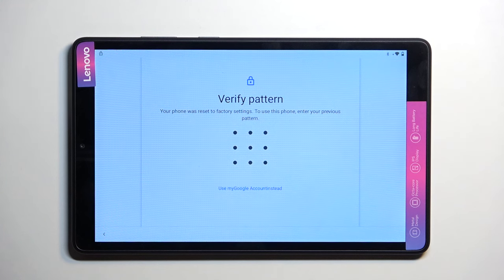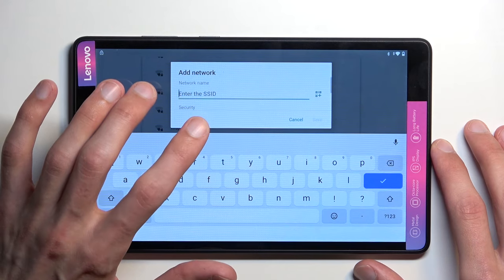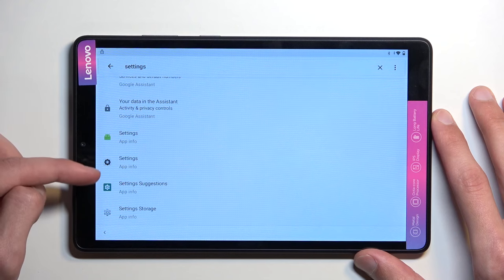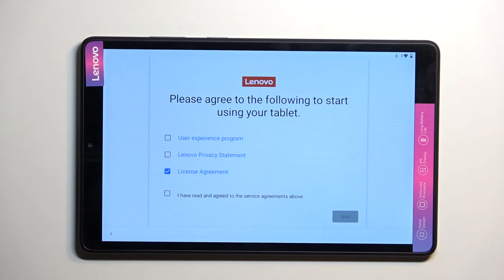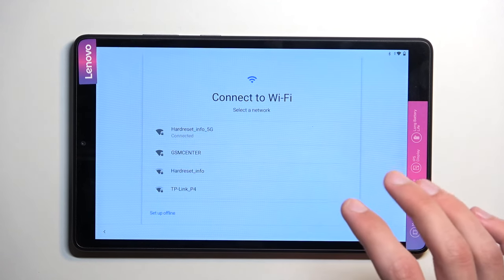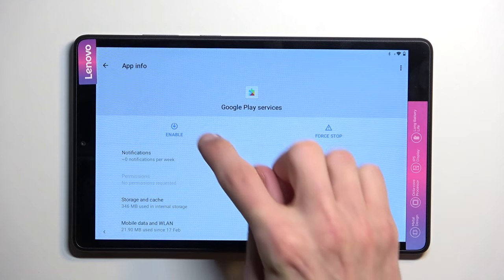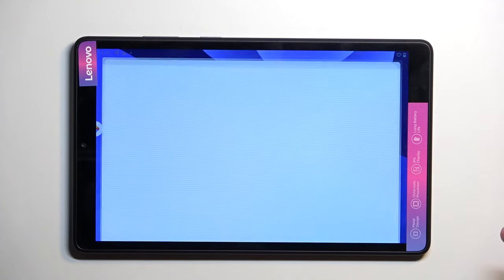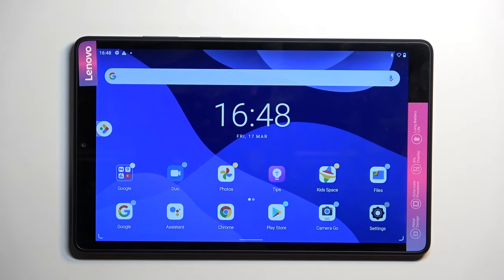How to Bypass Google Verification on LENOVO Tab M8 (3rd Gen) - Unlock FRP 2023 / Skip Google Lock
Remove Factory Reset Protection in LENOVO Tab M8 (3rd Gen):
If you forgot the Google account password and you hard reset LENOVO Tab M8 the only way to unlock LENOVO Tab M8 is by using bypass Google verification method. Let's follow our steps to remove factory reset protection in LENOVO Tab M8. It's free and easy method to unlock FRP in LENOVO Tab M8. This unlock FRP method works with all LENOVO Tab phones with Android 11.

How to unlock FRP in LENOVO Tab M8? How to remove Google account verification in LENOVO Tab M8? How to bypass Google lock in  LENOVO Tab M8? How to skip Google lock in LENOVO Tab M8? How to bypass Google account verification in LENOVO Tab M8?